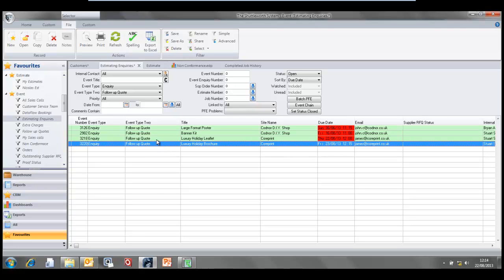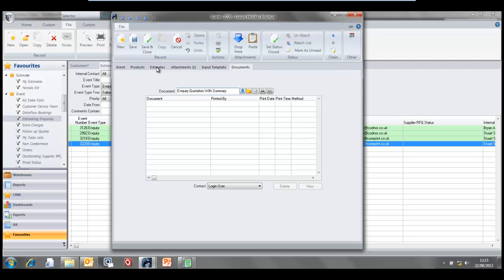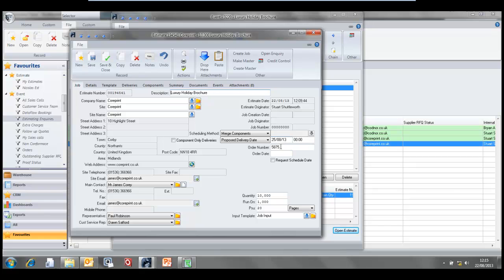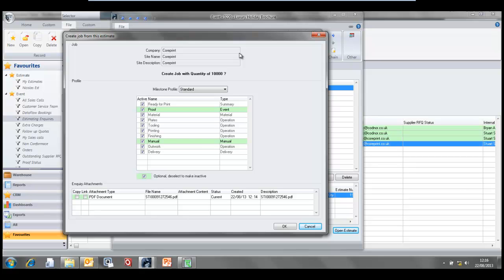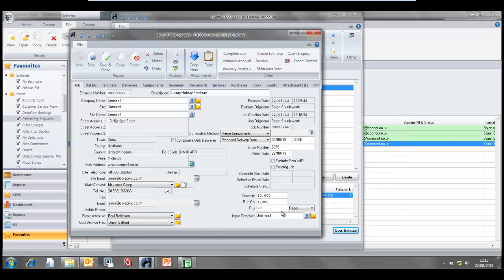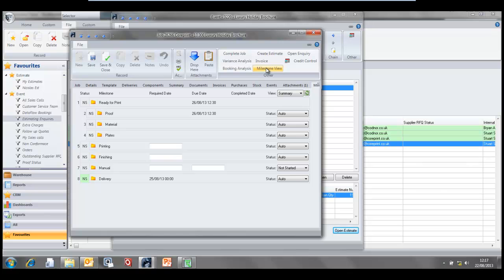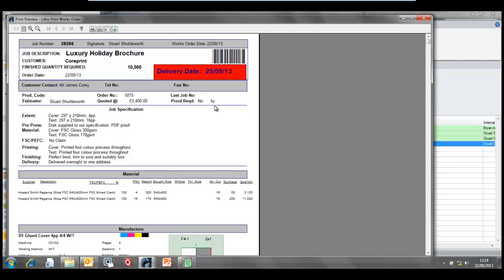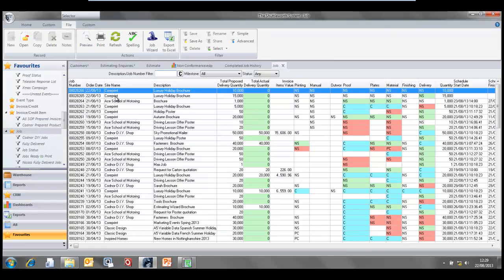Front Office - Create Job Litho V5.03